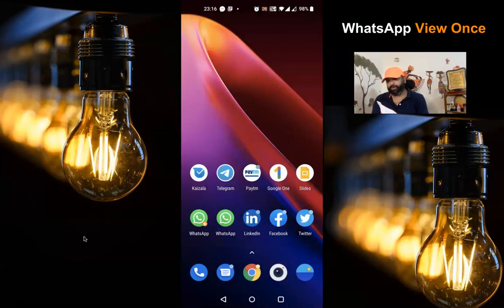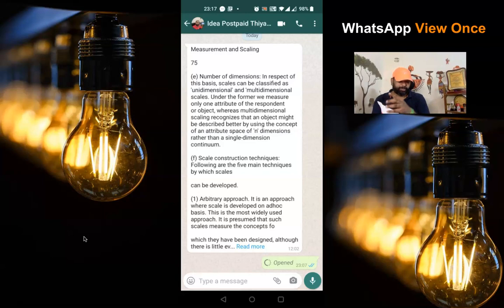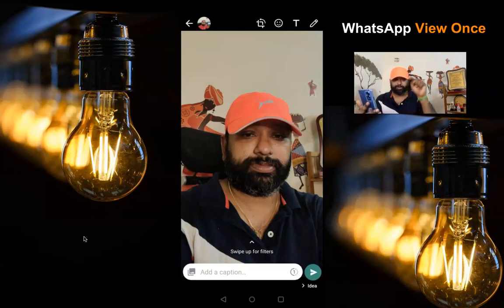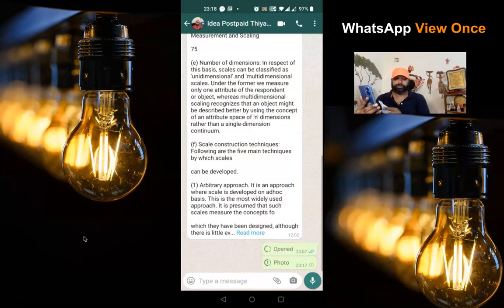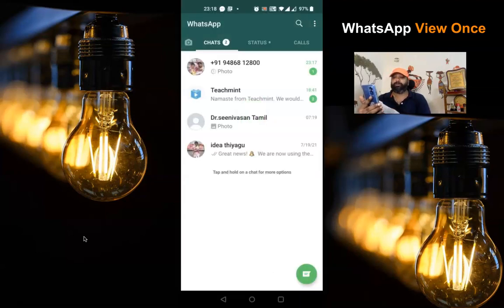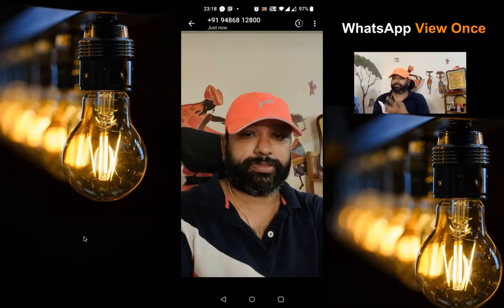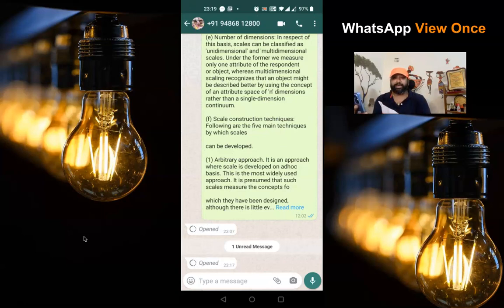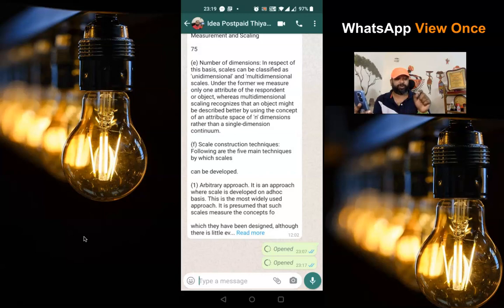WhatsApp View Once Feature: Photos & Videos Can disappear after a single viewing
Messaging App, WhatsApp has rolled out a new feature called 'view once' recently. A photo or a video immediately will be deleted from the chat once opened by the recipient through WhatsApp's "View Once" Feature. This video is a tutorial of how to use this video once feature on the whatsapp.